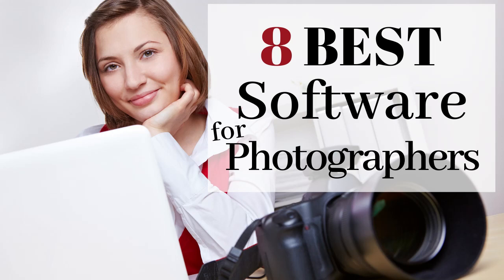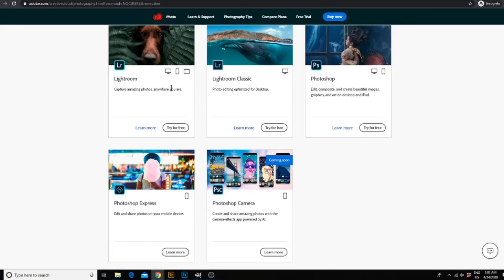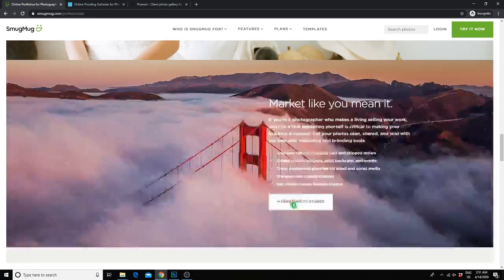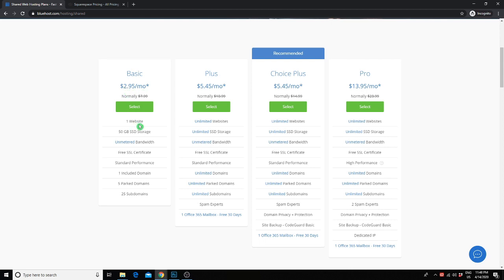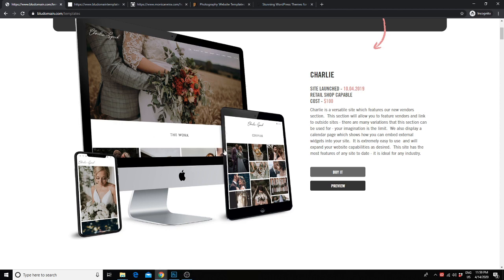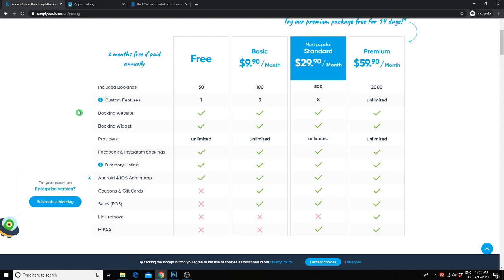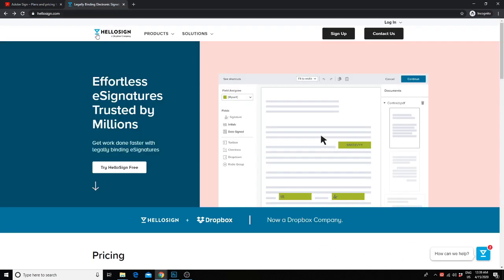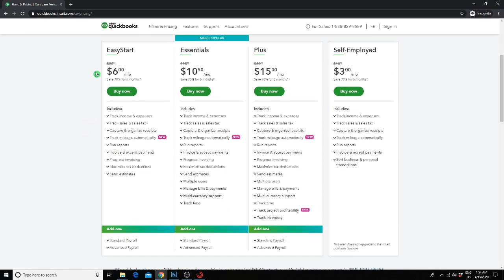8 MUST-HAVE Software Programs and Resources for Portrait Photographers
8 MUST-HAVE Software Programs and Resources for Portrait Photographers

In this video we will be giving you the BEST 8 software programs and services that we consider to be essential for portrait photographers. I will be going over everything from editing software to website hosting to contracts and accounting software. I will also be giving you a few other recommendations for other software programs and website that you can check out to decide what works best for your business

RESOURCES
EDITING

FREEBIES
FREE Photoshop actions:

LENSES WE RECOMMEND:
50mm 1.8
50mm 1.4
50mm 1.2

photography software | photo editing software | scheduling software | website hosting | best website templates for photographers